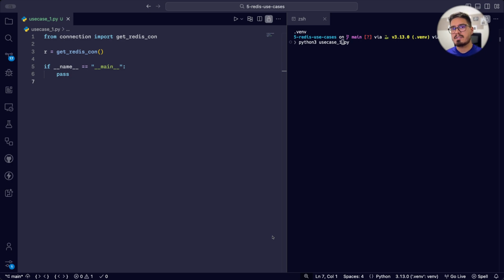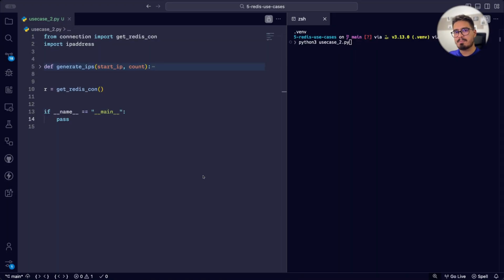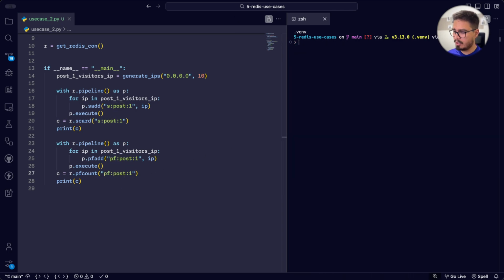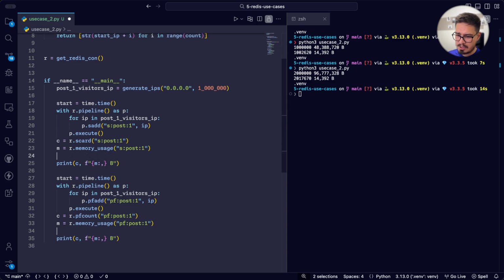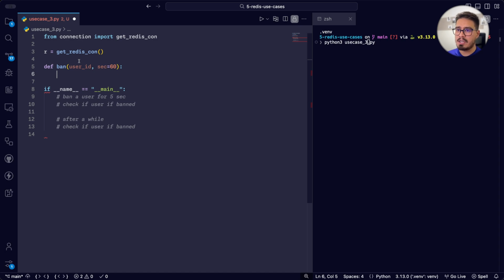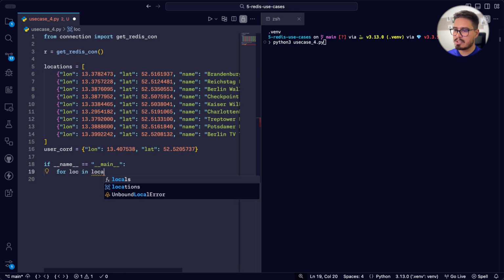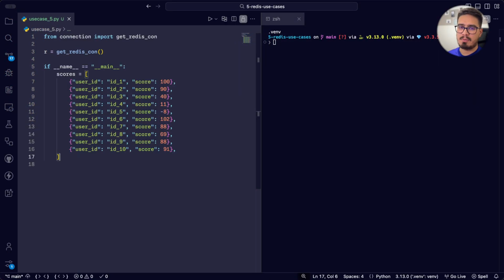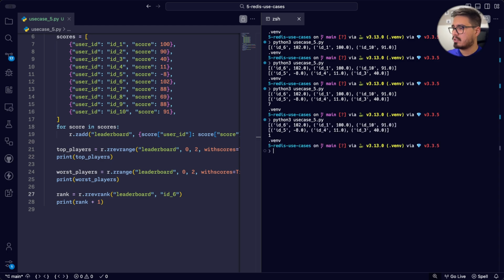5 Redis Tips and Tricks Every Developer Must Know!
Redis is often celebrated for its blazing-fast caching abilities, but there's a lot more under the hood! In this video, I'll walk you through five exciting Redis features that go beyond caching. From optimizing with Pipelines to handling leaderboards with Sorted Sets, Redis's capabilities are vast. Join me to explore these advanced features and learn how they can revolutionize your tech stack.
📚 Resources:
⏰ Chapters:
0:00 - Intro
0:17 - Pipeline
3:25 - Count unique values (With HyperLogLog)
11:14 - Rate limit and temporary ban a user
14:58 - Geo-Location Queries
18:04 - Sorted set (Leaderboard)
21:40 - Outro